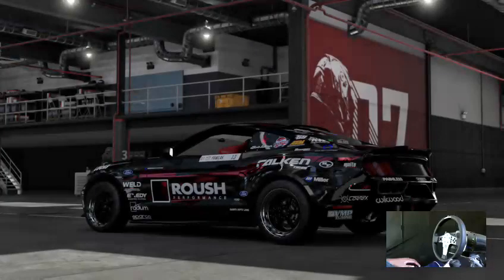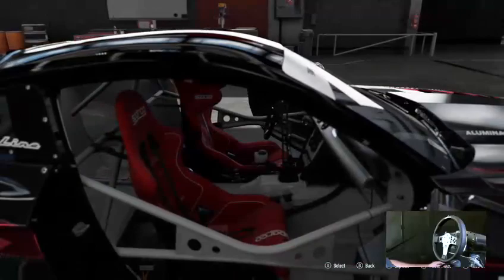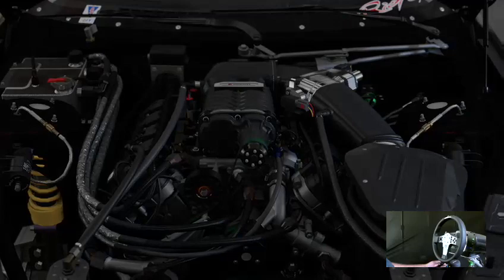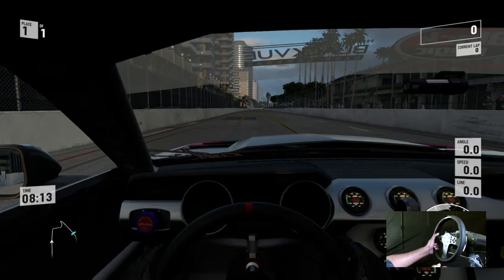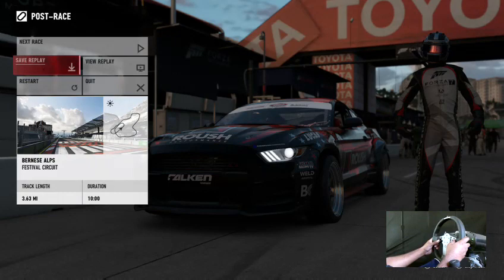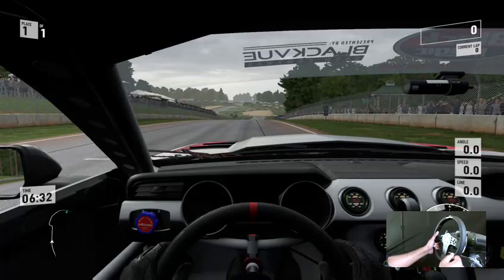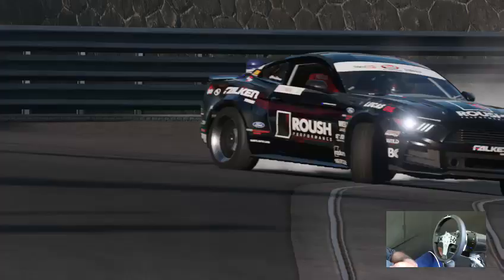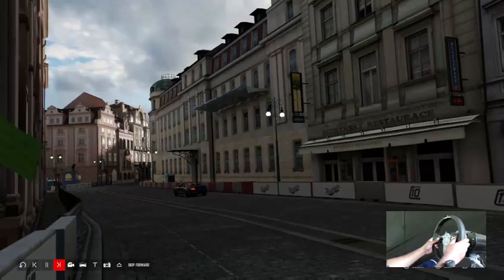🔥Forza 7 Formula Drift Pack JTP Mustang Review Stock Tune on Fanatec CSL Wheel🔥